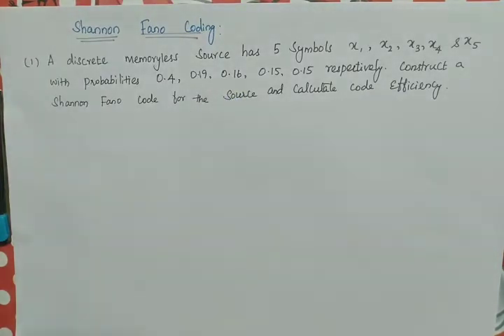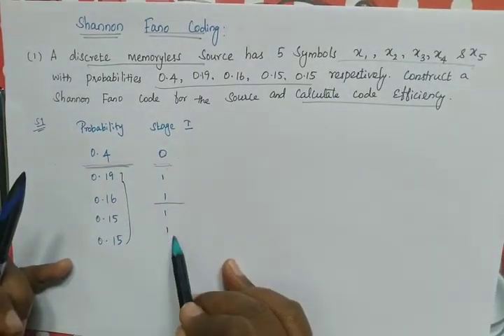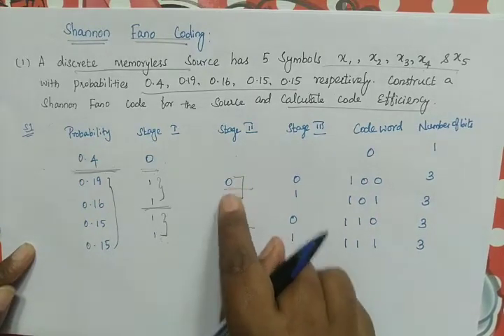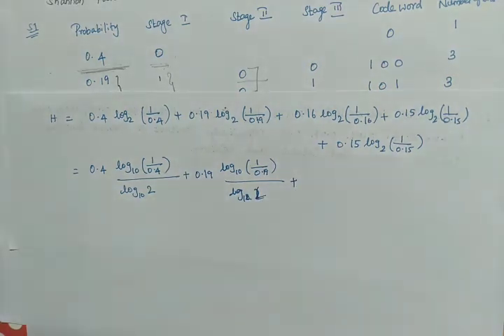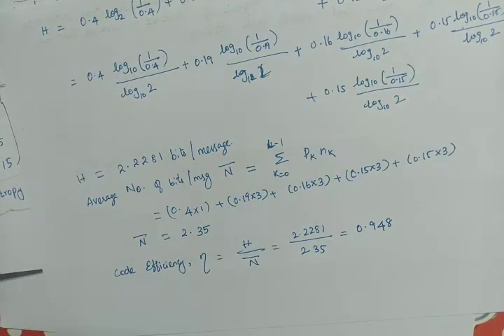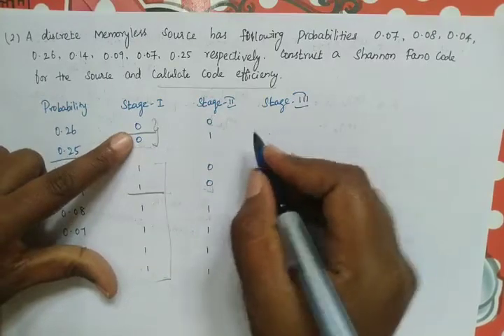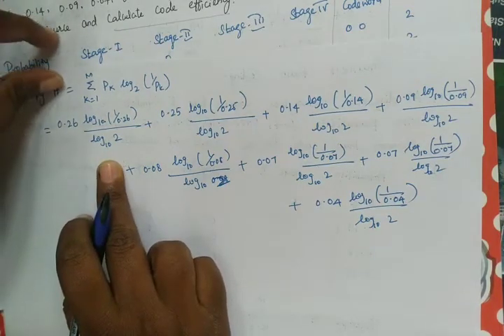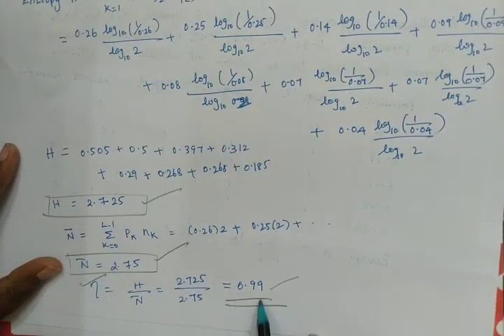Communication Engineering / Theory, Shannon Fano Code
Here you can find Shannon Fano Code, ( Source Coding ) Problems.